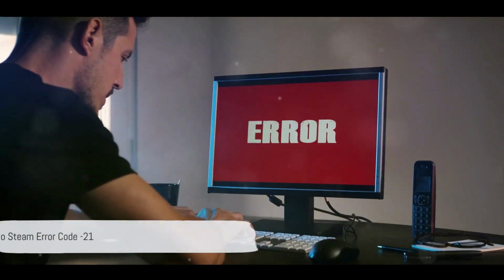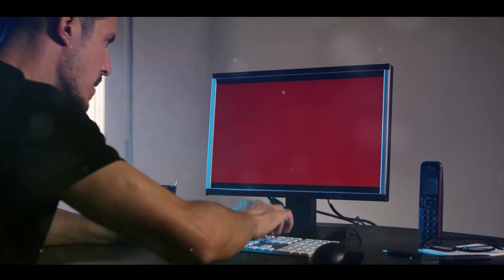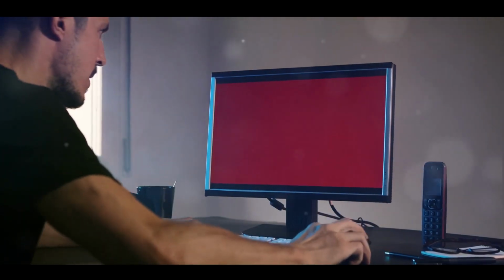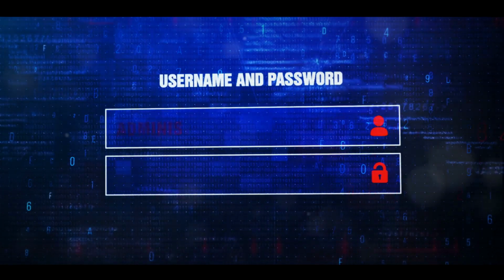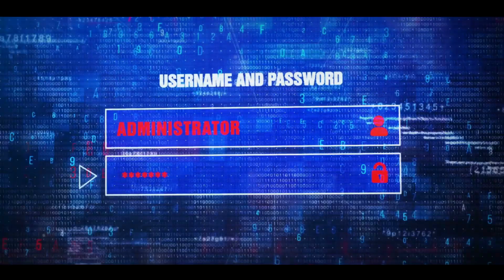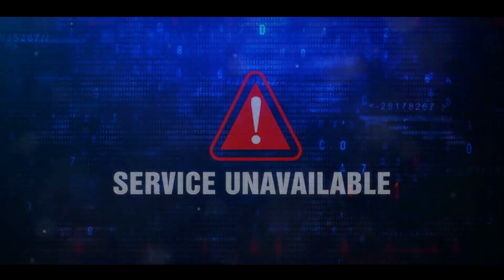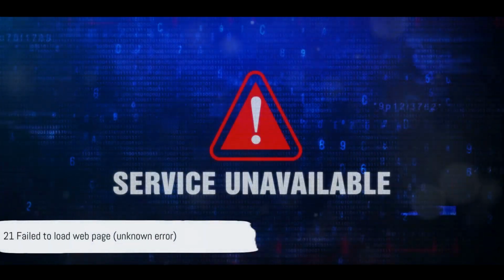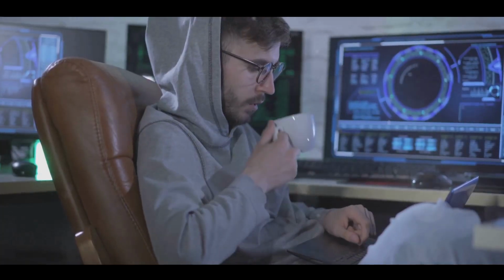How To Troubleshoot Steam Error Code -21?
In this article we are going to share the details about the Steam Error Code -21.